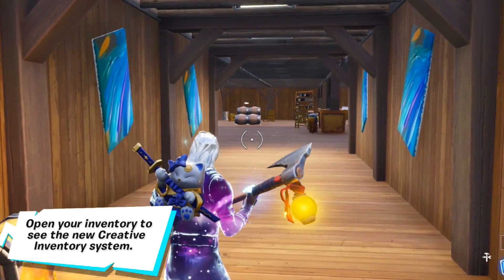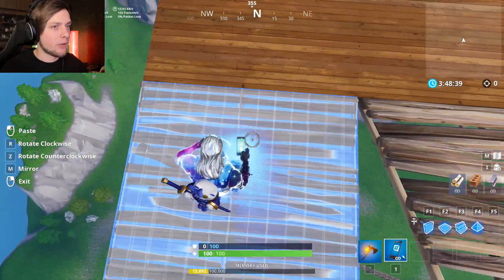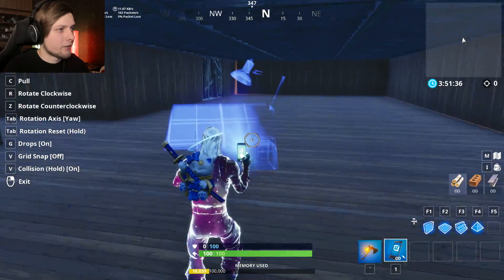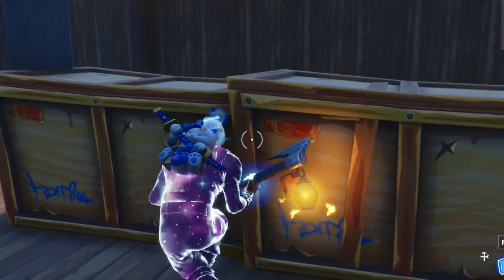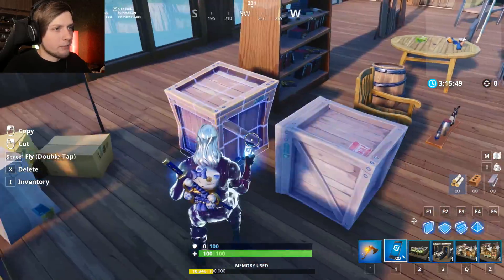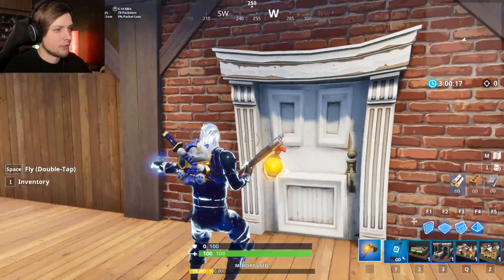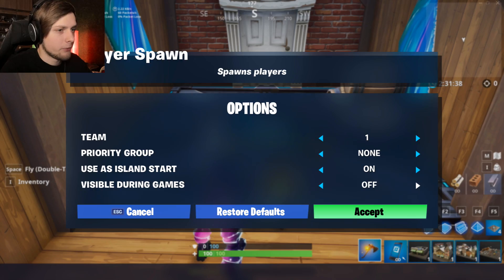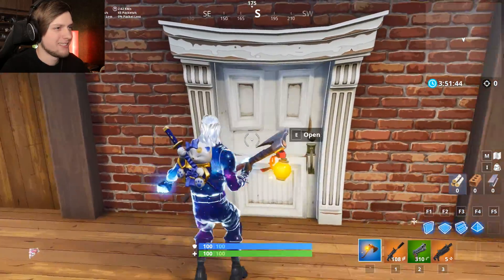BENDY WORKSHOP IN FORTNITE!! ARENA | Fortnite Pt.25 [Season 7] Creative Mode Build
Bendy Invades Fortnite! Ah, what an interesting build!